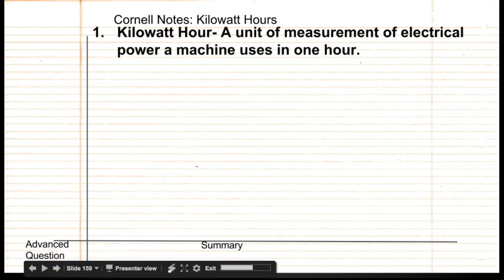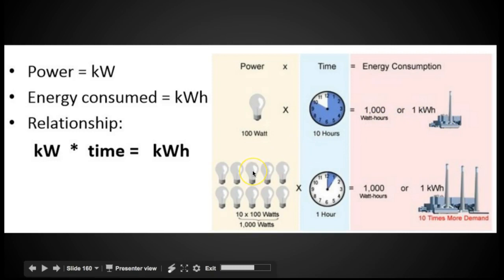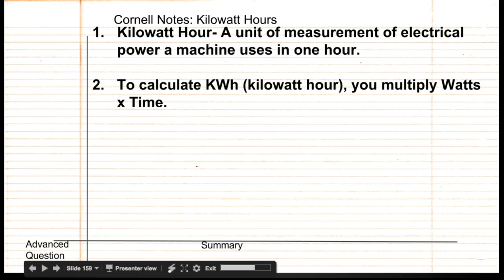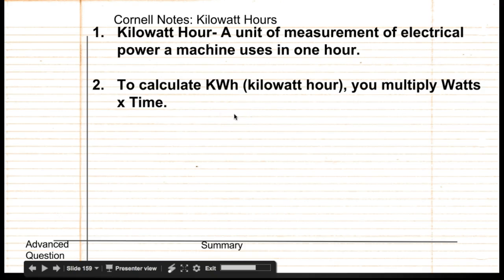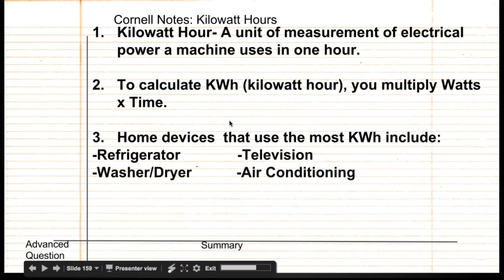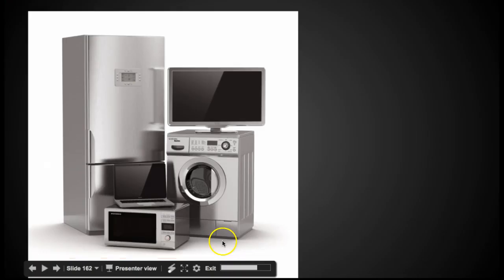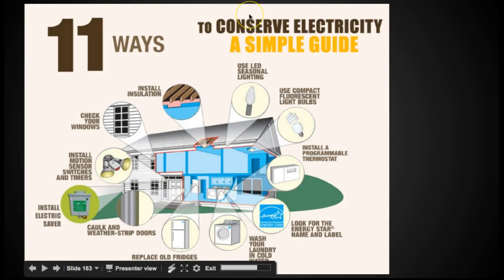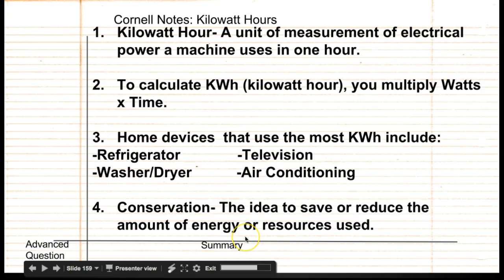Cornell Notes: Kilowatt hours and Conservation